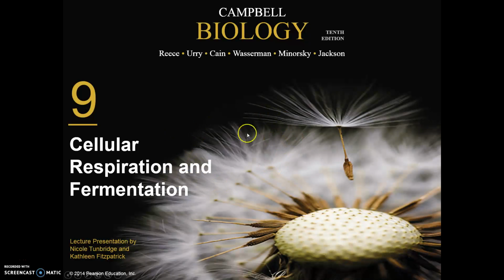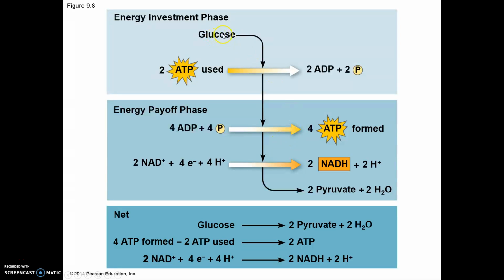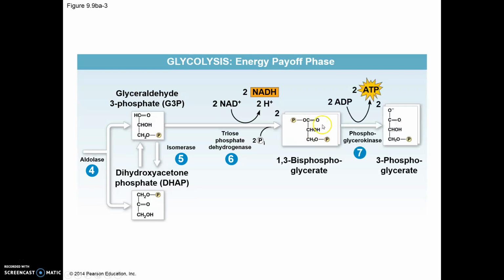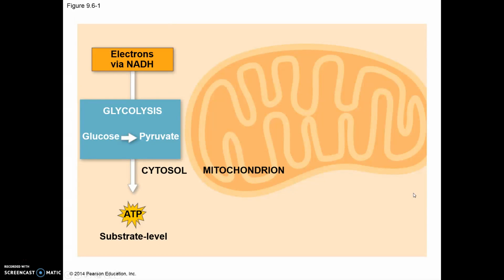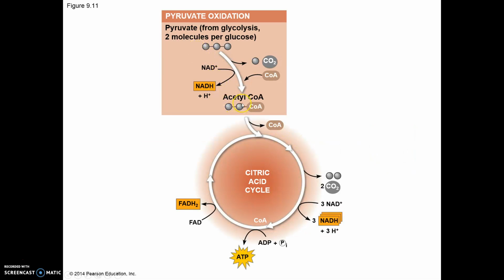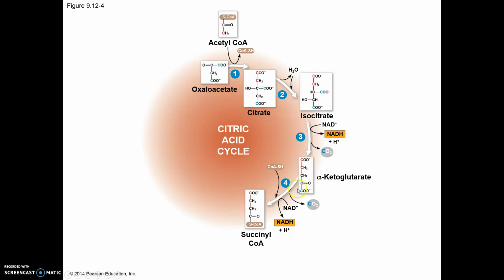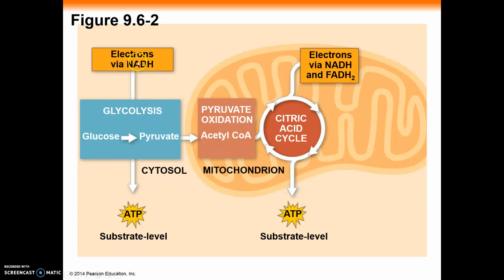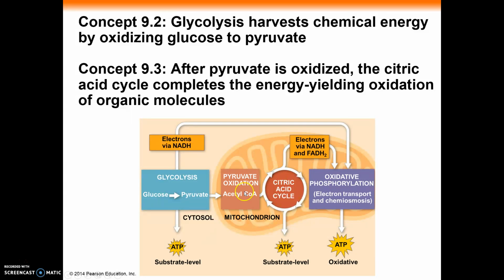Campbell 9 2&3